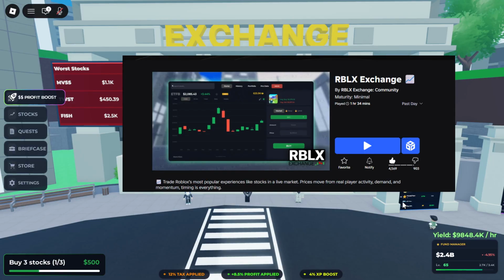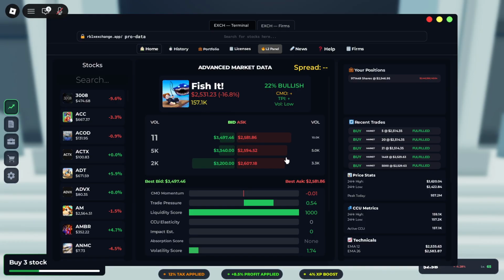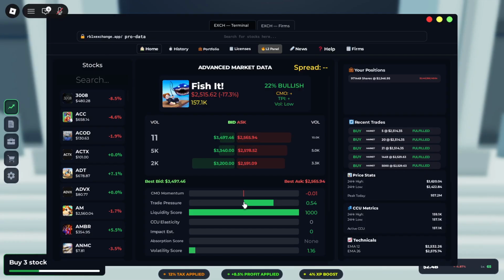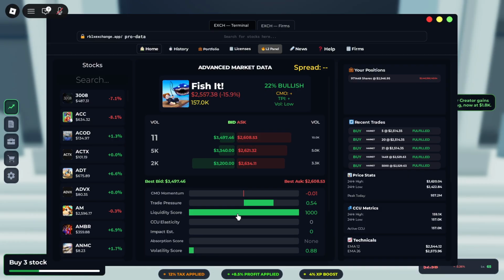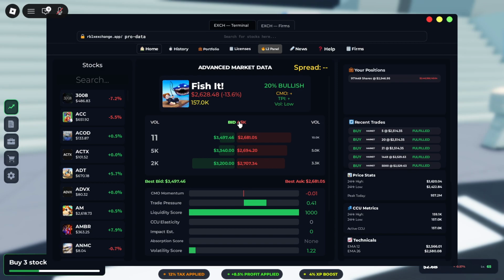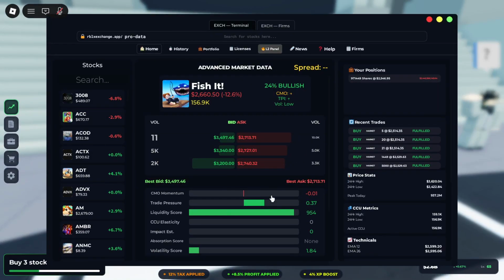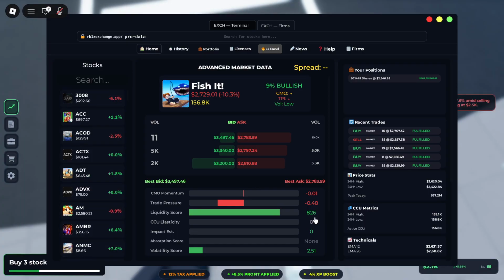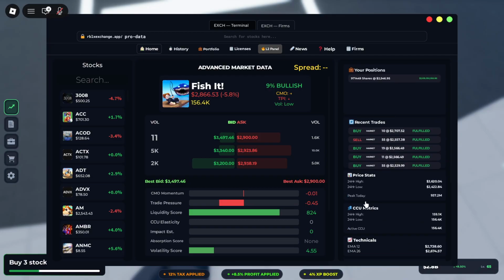How to read the market on RBLX Exchange !!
Want to actually understand the market instead of just guessing?

In this video, I break down how to read the market on Roblox using RBLX Exchange. We go through key indicators like bid/ask, trade pressure, liquidity score, and more, explaining what they mean and how you can use them to make smarter trades.

If you’ve ever been confused by all the numbers on the screen, this is the guide you need. By the end, you’ll know how to spot opportunities, avoid bad trades, and start thinking like a real trader.

New updates like firms, leaderboard resets, and future features are also changing the way the market works so staying ahead matters.

Watch till the end and level up your trading skills.